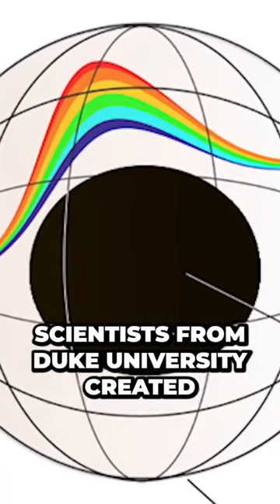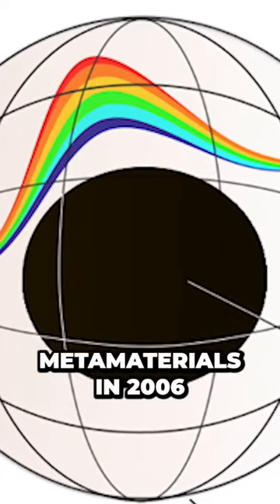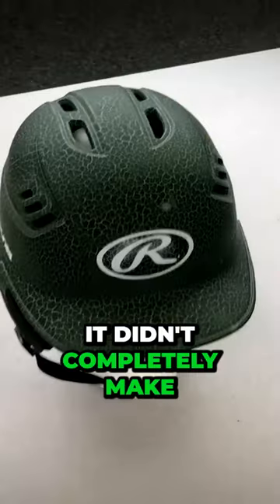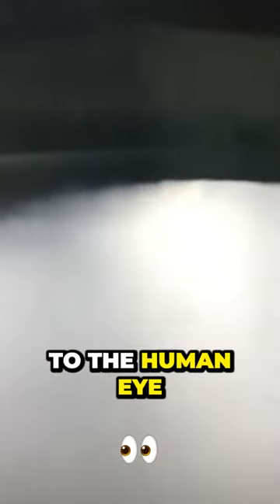Uncovering the Insane Technology of Invisibility Cloaks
Welcome to a glimpse of the future! In this mind-bending YouTube short, we dive into the world of advanced technology, where invisibility cloaks take center stage. Discover the incredible potential of these cutting-edge inventions that merge the realms of tech and the future.

Immerse yourself in a world where invisibility cloaks become a reality, reshaping our perception of what's possible. Witness the birth of this extraordinary tech marvel and explore its revolutionary implications for various industries.

Join us on an exhilarating visual journey as we showcase the mind-blowing capabilities of invisibility cloaks. Marvel at how these cloaks utilize advanced tech to render objects and individuals invisible, offering limitless possibilities for espionage, camouflage, and more.

Delve deeper into the future of technology as we unveil other groundbreaking advancements that coexist alongside invisibility cloaks. From futuristic gadgets to mind-bending innovations, witness a future where technology becomes an extension of ourselves.

Prepare to have your mind expanded and your imagination ignited as we take you on a visually stunning journey into the future of tech. Each frame bursts with vibrant colors and cutting-edge effects that will leave you in awe.

Are you ready to explore the uncharted territories of the future? Don't miss this captivating YouTube short that showcases the mind-bending possibilities of invisibility cloaks and the extraordinary potential of future technology.